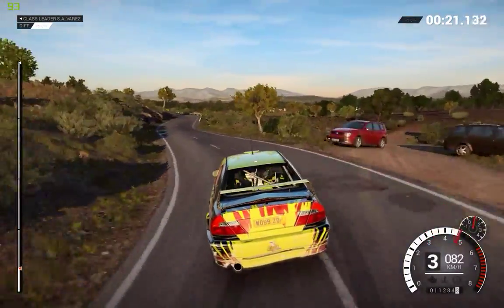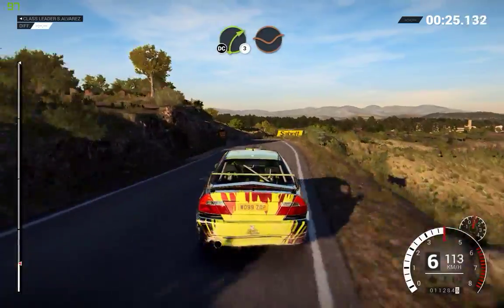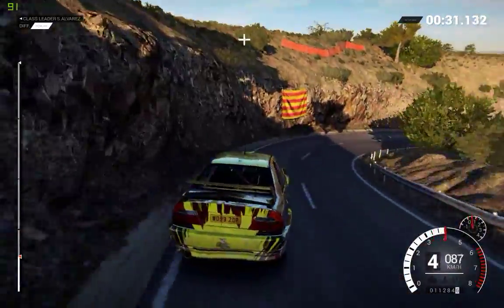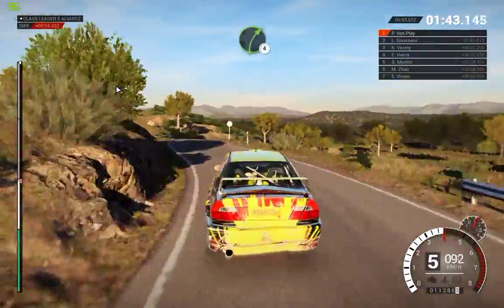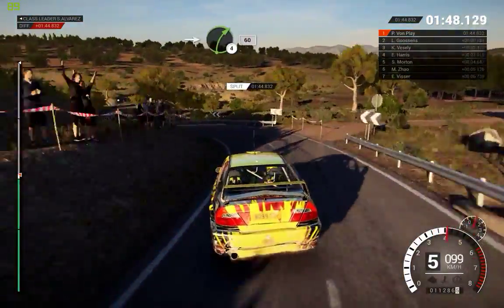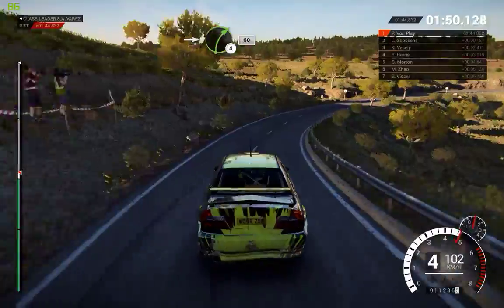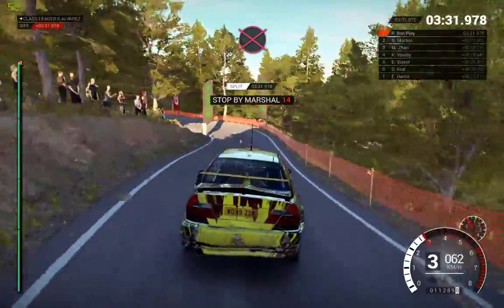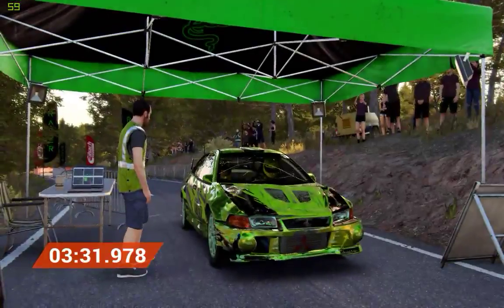Dirt 4 PC Gameplay [2017]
Dirt 4 Gameplay [GTX 1060 + i5-6600k]